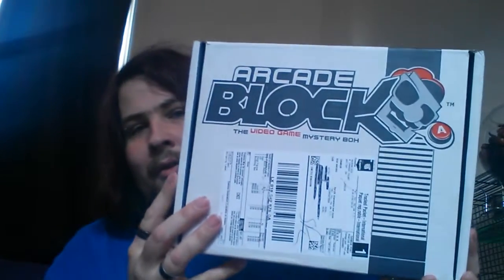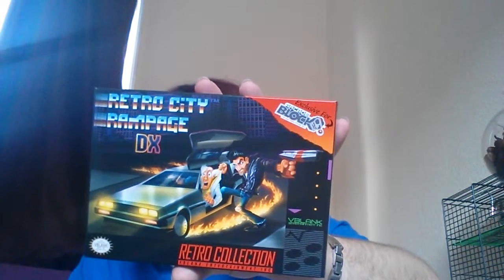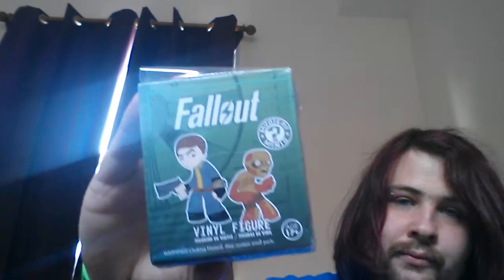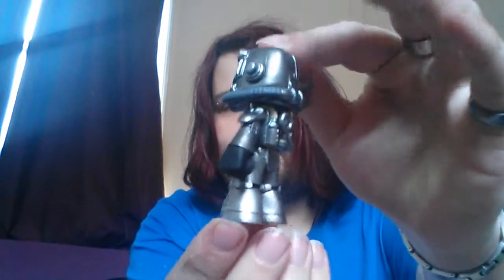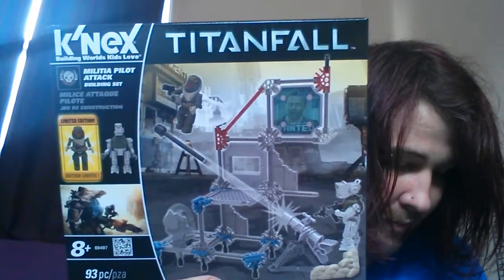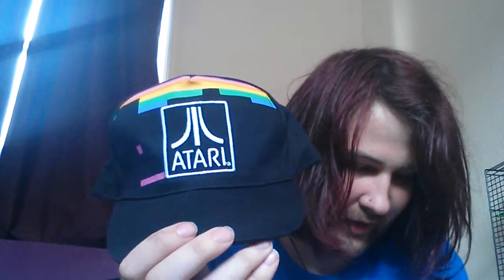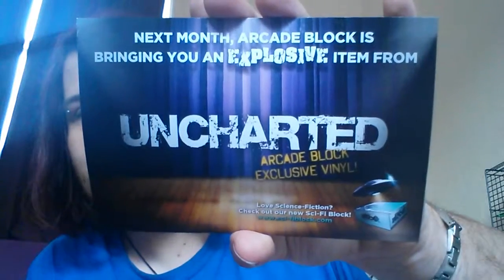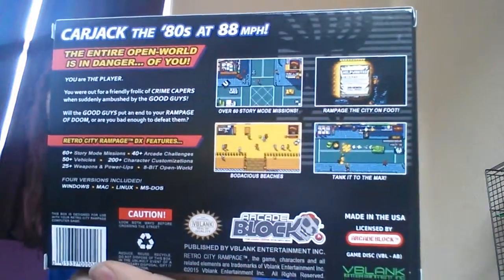Arcade Block October 15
Here`s October Arcade Block ppl. I actually really like everything in this block and i think you will to. take a gander and enjoy. oh and sorry for the cut off at the end. it decided i had done enough lol.